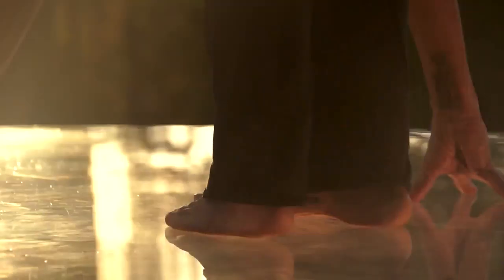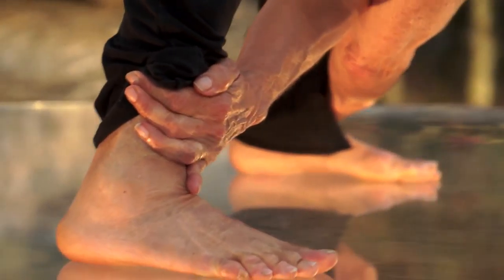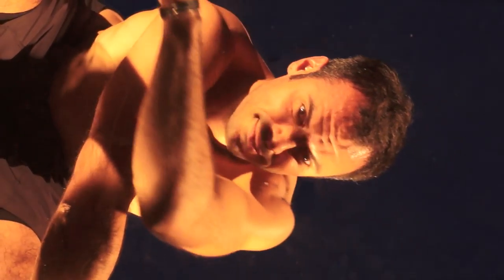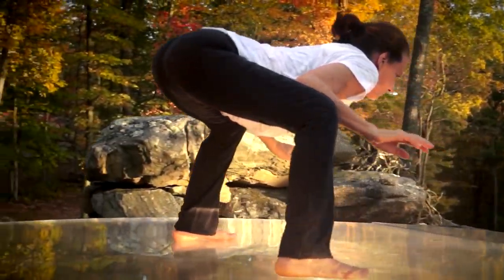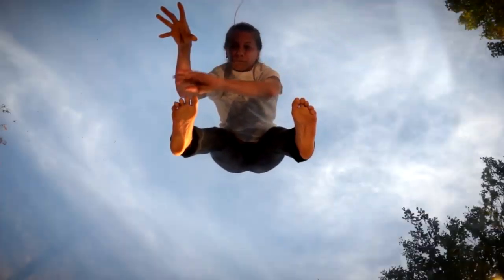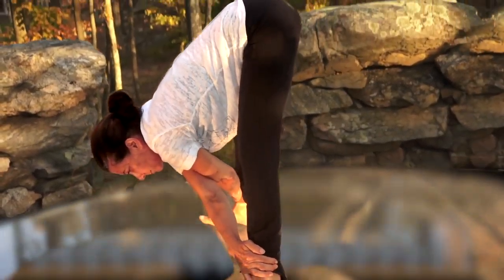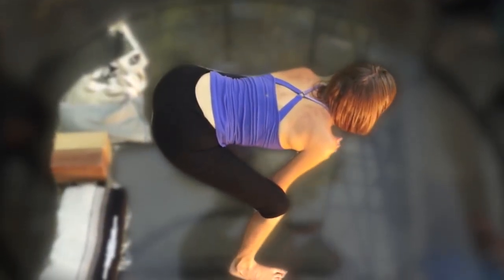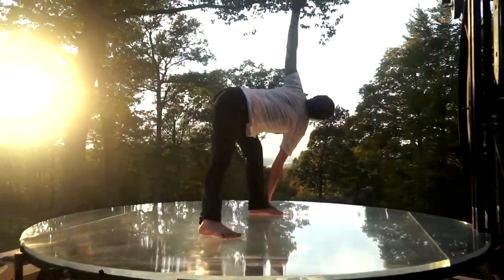A Sphere of Influence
Practice Standing Side Split with Nevine Michaan, founder and creator of Katonah Yoga. Move out of linear frameworks and access your larger sphere. See 360 degrees around yourself. Learn how to think, move & be spherical. Learn to make connections, have conversations and leverage contacts with different pieces of yourself. Potential ahead. Memory behind. Grace descending. Effort ascending. You, in the middle mediating it all. This sequence can be practiced entirely on it's own or as Chapter 2 from the longer Katonah Yoga Practice Video: "A Folding, a Flipping, a Fluency Practice." Chapters 1 & 3 soon to follow. Cast (in order of appearance): Nevine Michaan, Danielle Rosati, Ivy Kaminer, Ari Halbert, Liana Venturella & Abbie Galvin. Music: "Trois gymnopedies: No. 1 - Lent et douloureux" composed by Erik Satie, performed and recorded by ISAN  "Lineage (Prologue)" by Shigeto  "Nebulous Aleatory Series One" by Alex Kane. Video by Phillip Askew. Katonah Yoga is located in Bedford Hills, NY. Learn more about Nevine at katonahyoga.com.